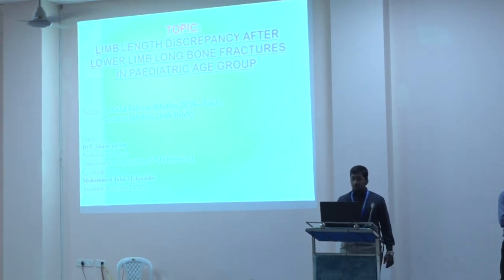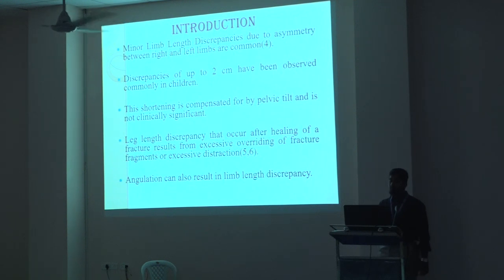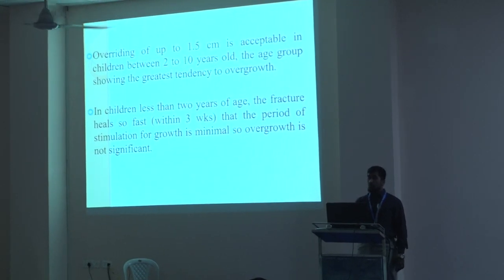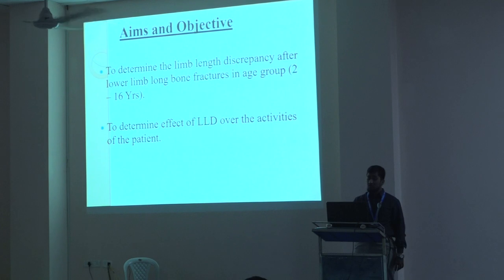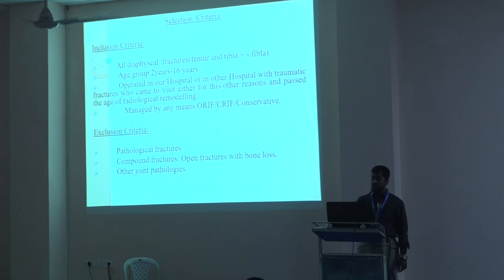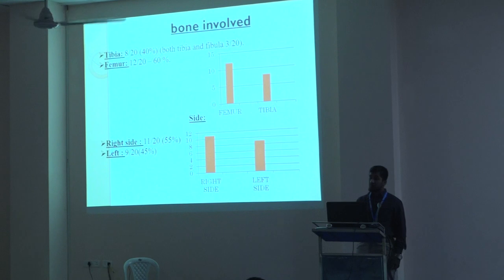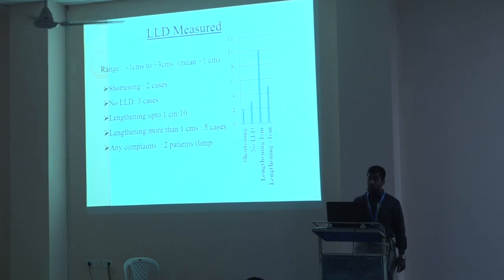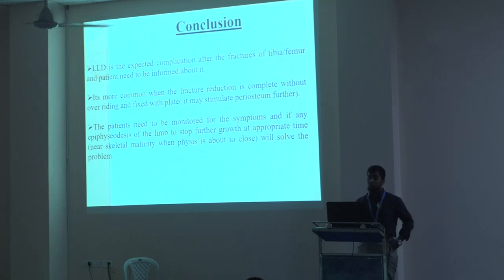Paper Presentation | SYED ABDUL RAHEEM, DECCAN COLLEGE OF MEDICAL SCIENCES | OSMECON 2019